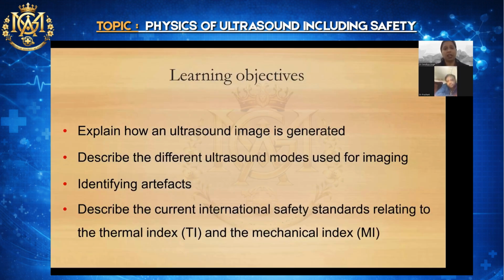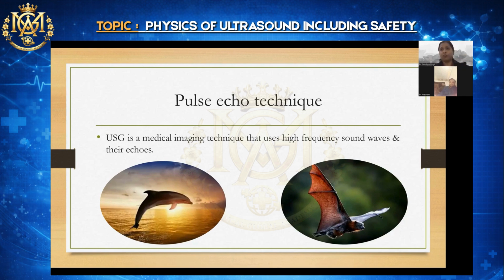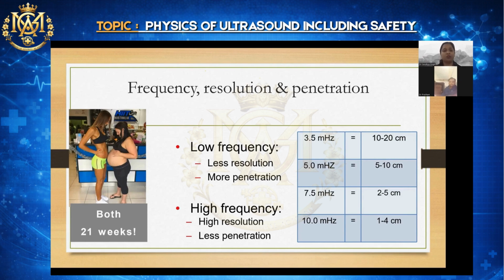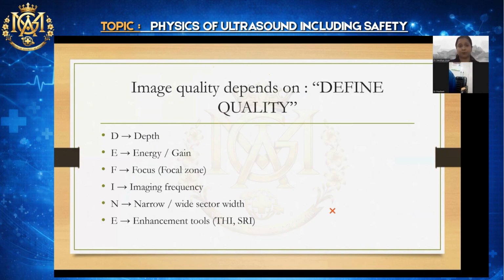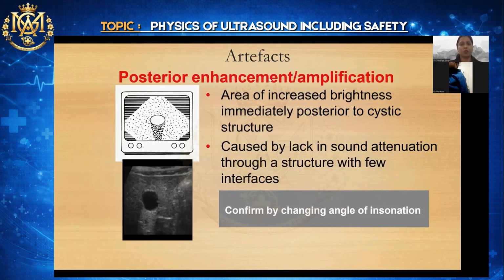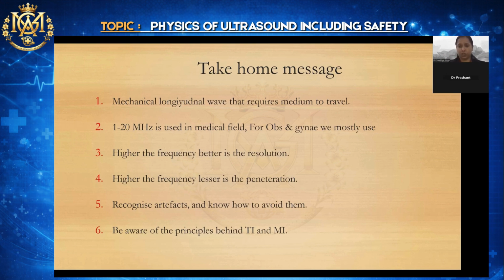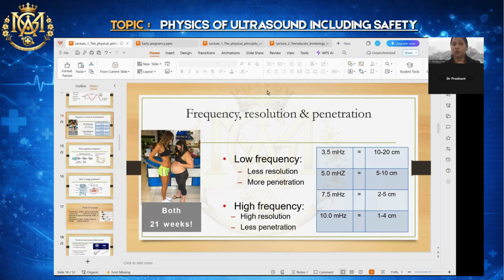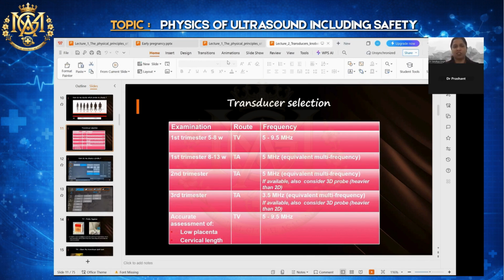ultrasound physics basics usg foreign